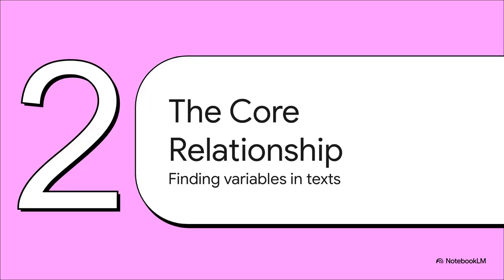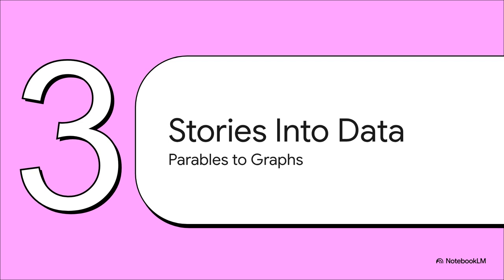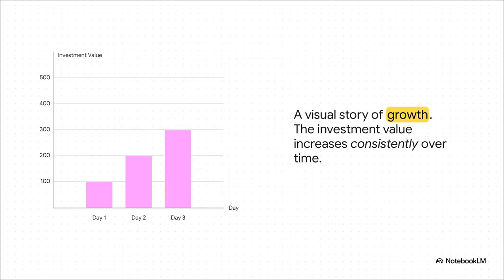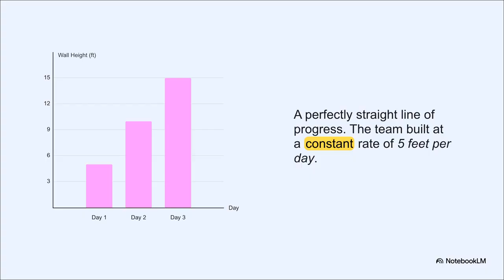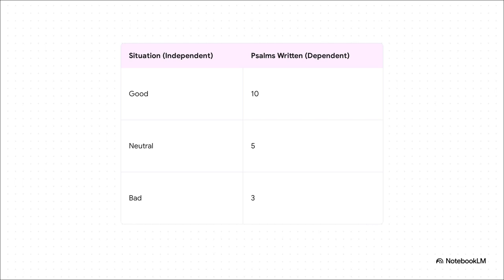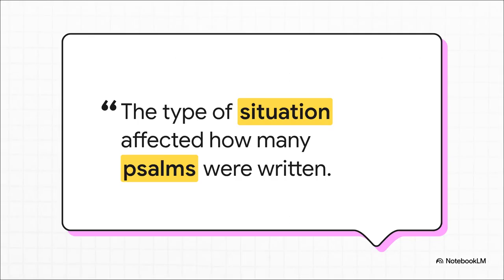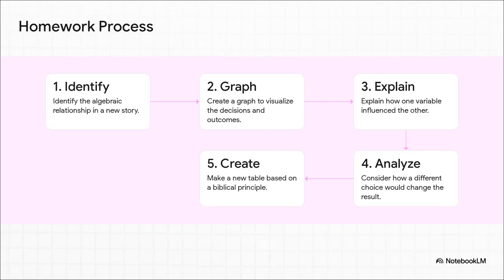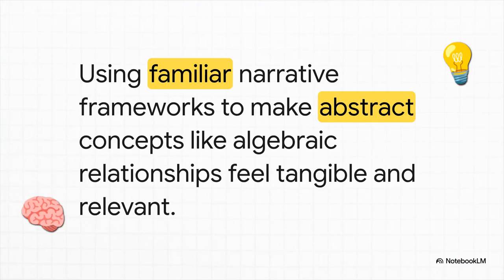👉 Grade 6 Math | Real-Life Algebraic Relationships with Tables & Graphs | Week 14 Day 3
👉 How do tables and graphs show real-life algebraic relationships? In this Grade 6 math lesson, we’ll explore independent and dependent variables using inspiring Bible stories:

✨ Parable of the Talents — investments growing over time
✨ Nehemiah Builds the Wall — steady daily progress in construction
✨ David’s Psalms — how life situations affected his songs of praise

What You’ll Learn:
✅ How to build and interpret tables showing independent vs dependent quantities
✅ How to plot and analyze graphs to see algebraic patterns
✅ How to connect real-life and Bible-based scenarios to math
✅ Faith Connection — “Bring the whole tithe into the storehouse…” (Malachi 3:10 NIV)

Perfect for students, homeschool families, teachers, and parents who want math explained in a way that’s clear, visual, and faith-connected.